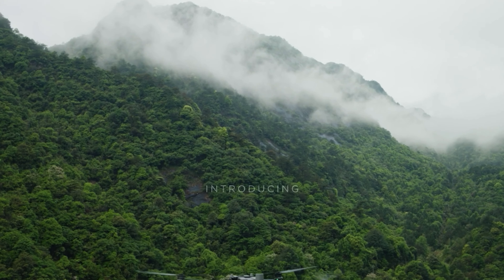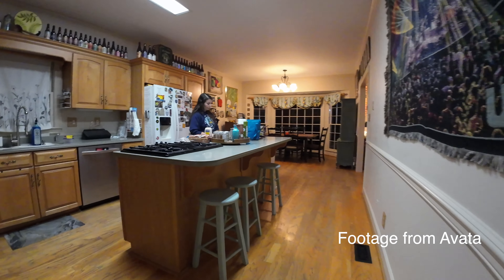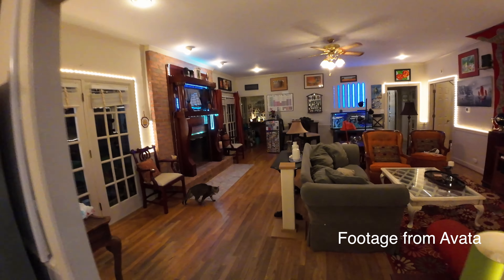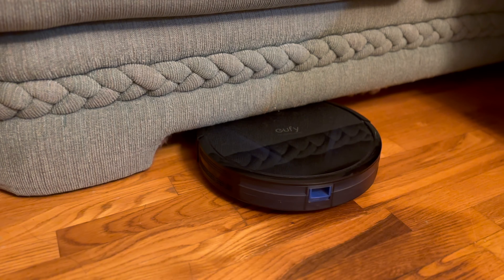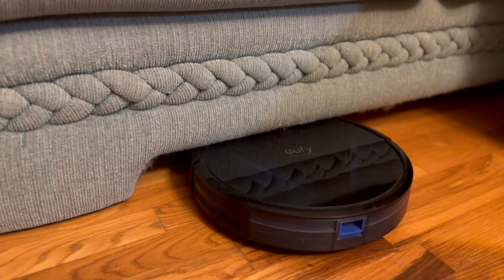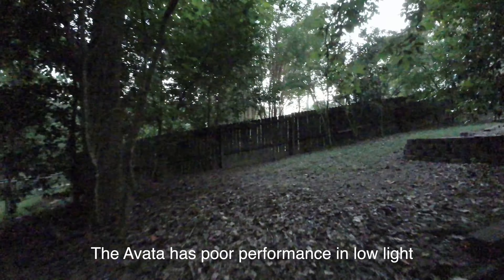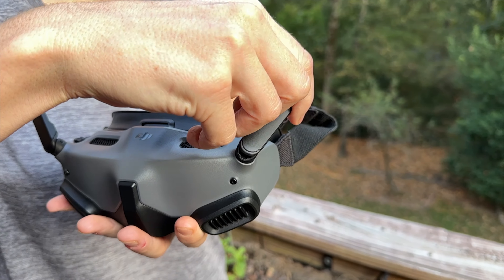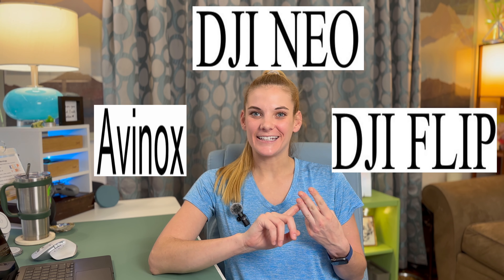Exploring The Future: DJI's Revolutionary Tech- Hopes And Expectations For 2024!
👀 View in 4K for highest quality.

🎛️ Dive into the realm of possibilities of DJI's 2024 lineup! In this video, we discuss our wishlist and rumors for DJI's 2024 releases, including a potential new type of camera, the Romo Robovac, the highly anticipated Avata 2, and maybe even an Avata Mini, along with rumors sparked by recent trademark registrations for Avinox, DJI NEO, and DJI Flip. Could these trademarks signify groundbreaking new products?

⛰️ Over the Mountain Drones is a female-owned drone company based in Birmingham, Alabama and traveling the world.

➡️ Insta & TikTok: @overthemtndrones